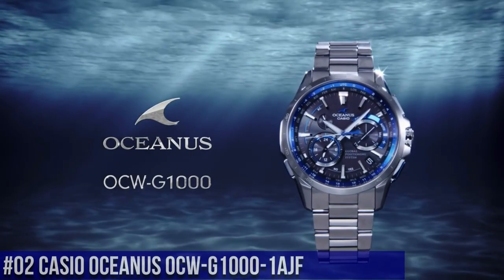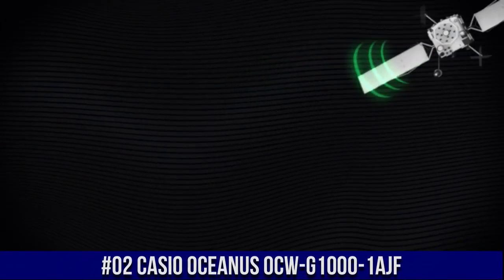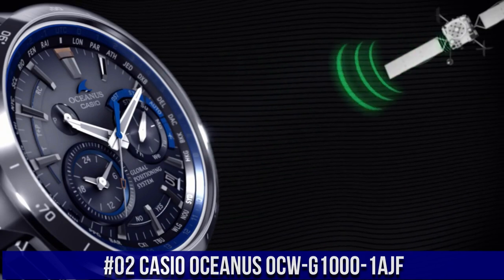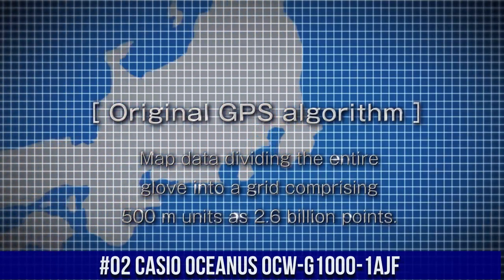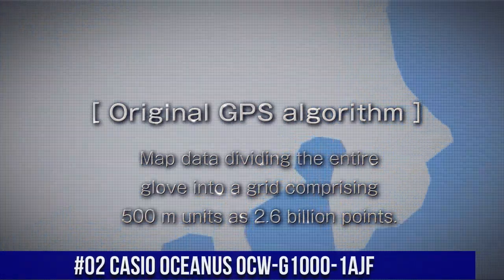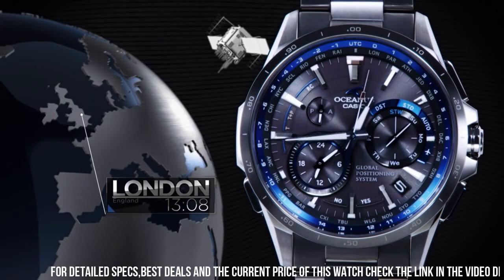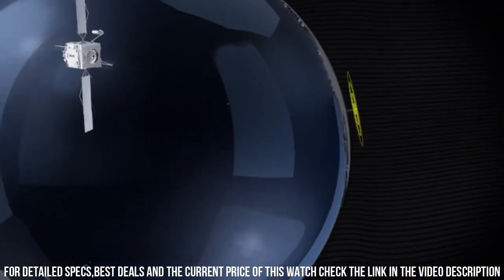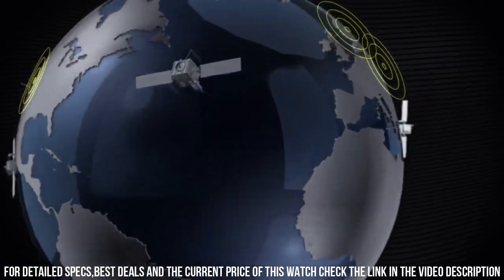Top 5 Best Casio Oceanus Watches To Buy in 2022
Hello Friends If you are looking for the Top 5 Best Casio Oceanus Watches To Buy in 2022.You are in the right place.

Amazon Product Buying Links:

10.CASIO OCEANUS Manta OCW-S3400H-7AJF MENS

09.CASIO Oceanus OCW-S6000-1AJF

08.Casio OCEANUS OCW-S4000-1AJF

07.CASIO Oceanus OCW-P2000-1AJF

06.CASIO OCEANUS OCW-S5000-1AJF

05.CASIO OCEANUS OCW-G2000G

04.CASIO OCEANUS GPS OCW-G1200-1AJF MENS

US AMAZON
UK AMAZON
CANADA AMAZON
GERMANY AMAZON
03.CASIO OCEANUS OCW-T2000-7AJF

US AMAZON
02.CASIO OCEANUS OCW-G1000-1AJF

01.CASIO Oceanus OCW-S5000ME-1AJF

Some of the footage used in this video is not original content produced by Cool Tech. Portions of stock footage of products was gathered from multiple sources including, manufactures, fellow creators and various other sources.